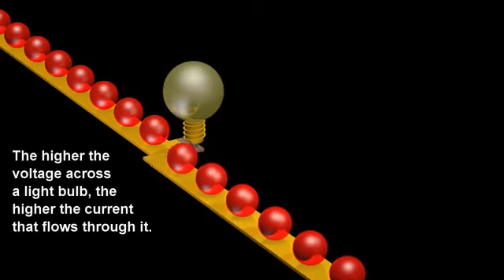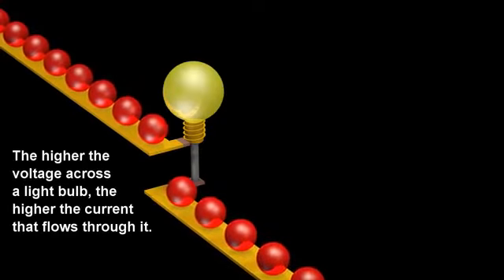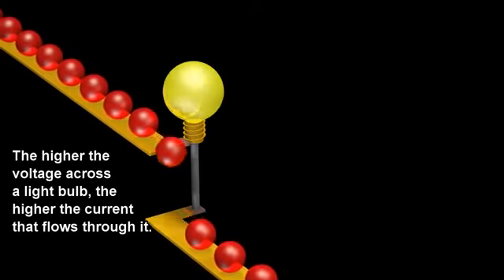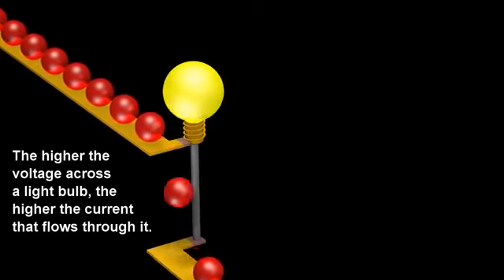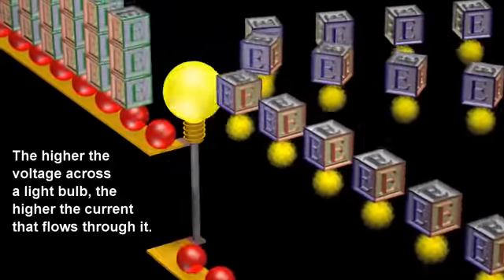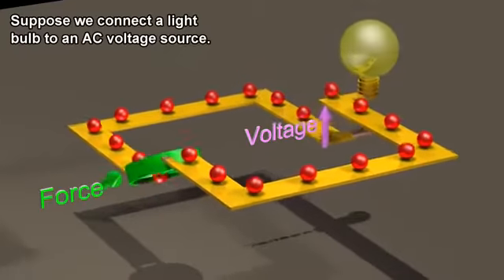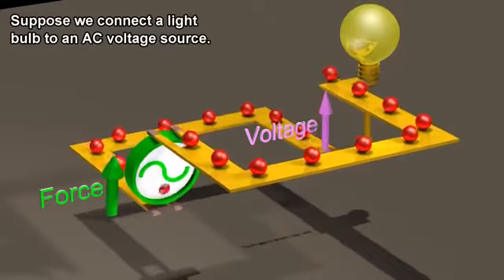Basic principle of transformer..